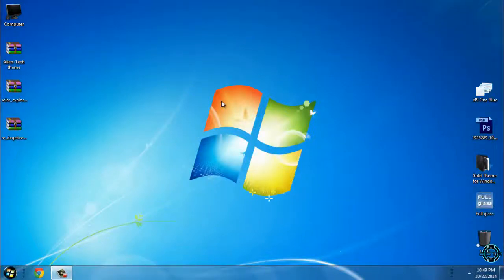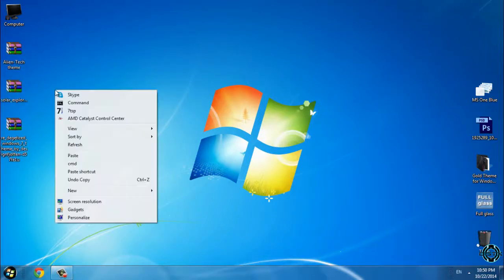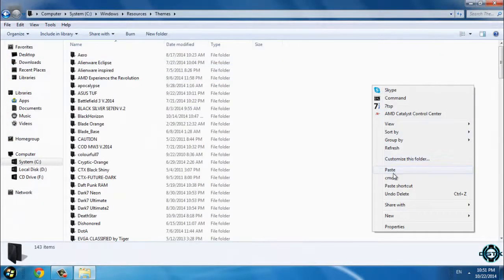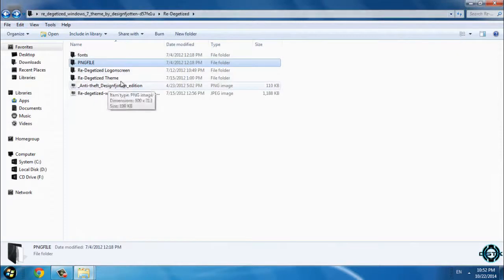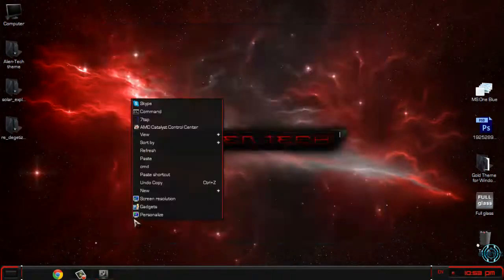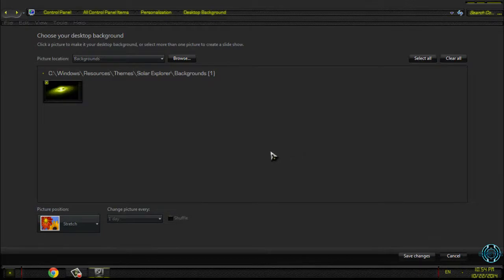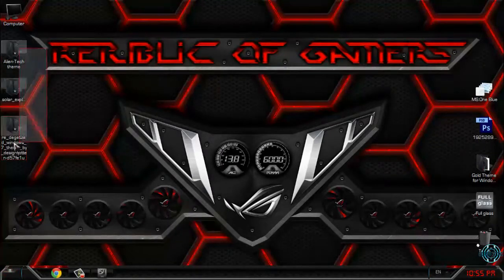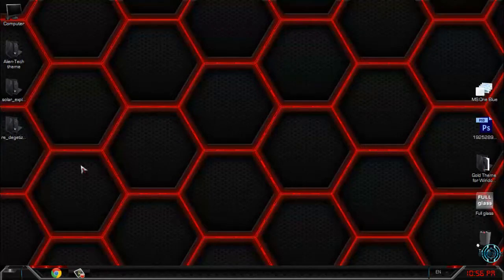Pack of 3 custom themes for Windows 7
All Credits for designfjotten for all 3 themes
-Windows 7 theme Alien Tech made by designfjotten

-Windows 7 theme Solar Explorer made by designfjotten

-Windows 7 theme Re-Digitized made by designfjotten